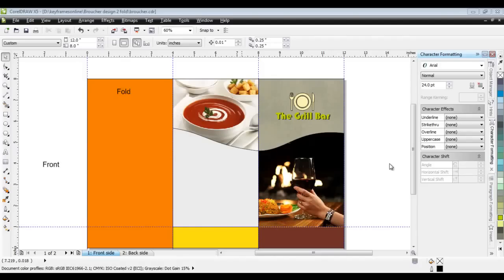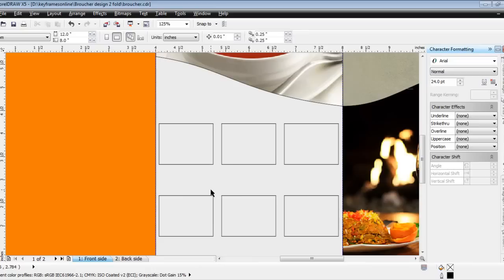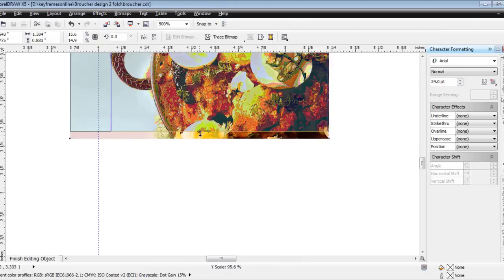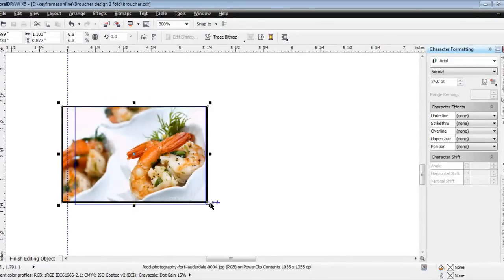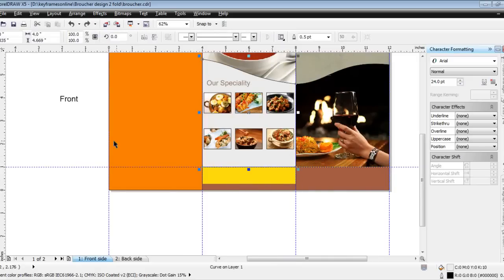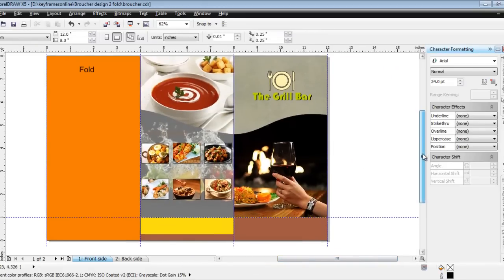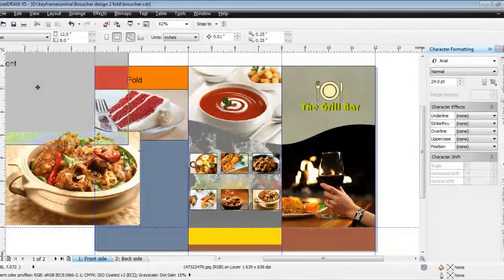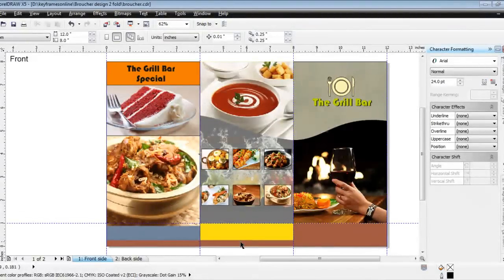Corel Draw Tutorial:Broucher Design in CorelDraw Part 03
Corel Draw Tutorial:Broucher Design in Coral Draw
In this Tutorial,I have show from scratch to Final Print.
If you have any suggestion,please give me in comments box.
Enjoy Learning !